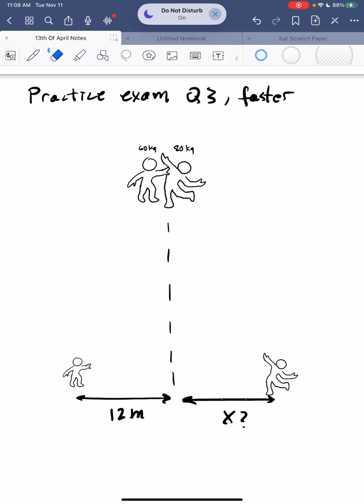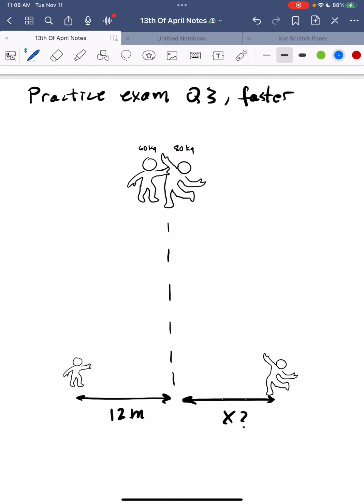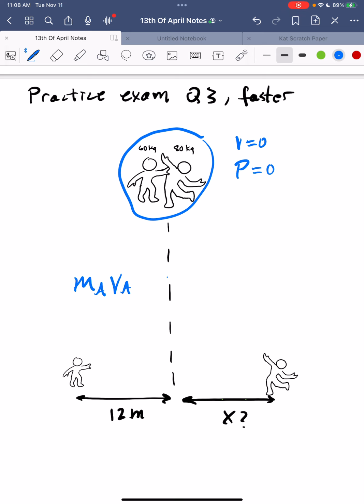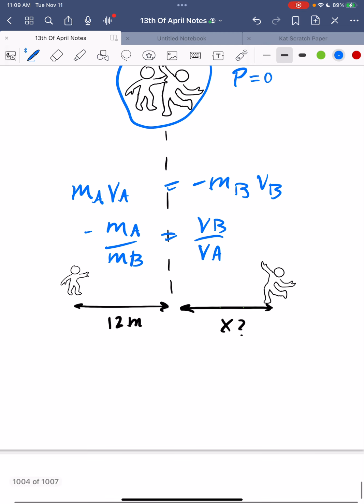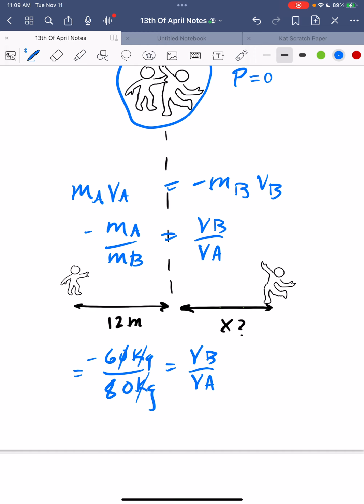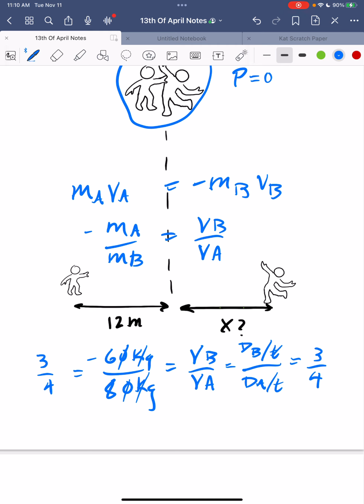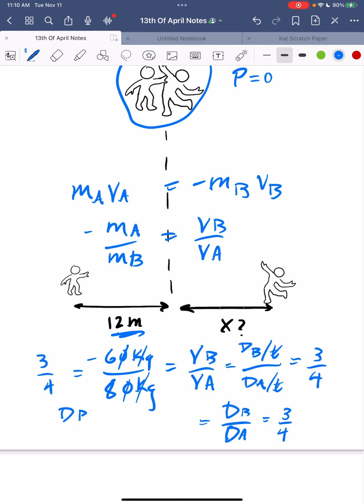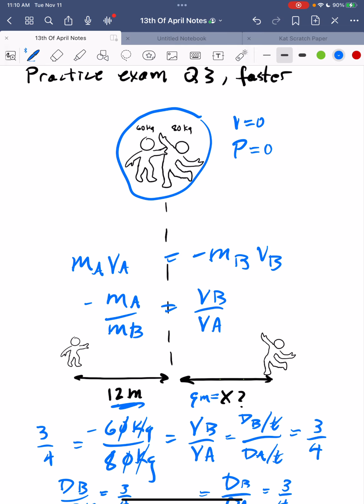ConservationLinearMomentumProblemQuick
Here is a less detailed, but quicker way to solve Q3 on the current practice exam.